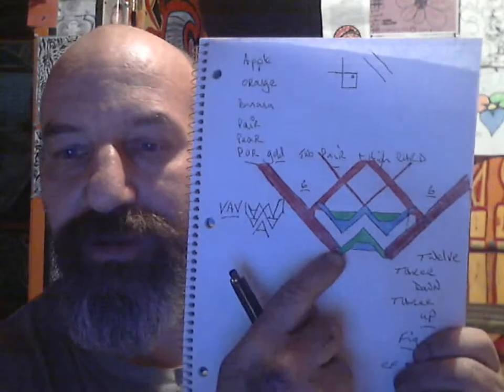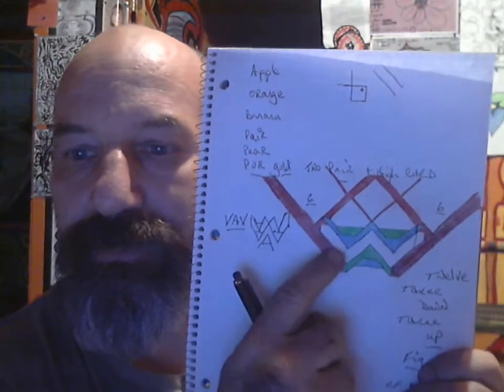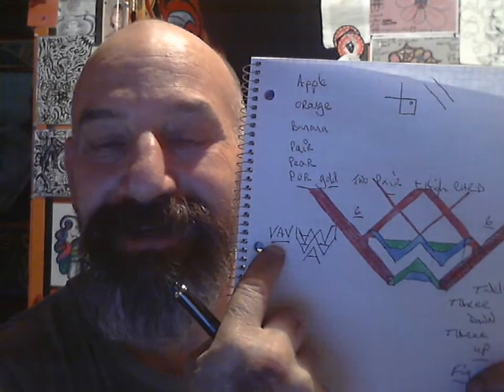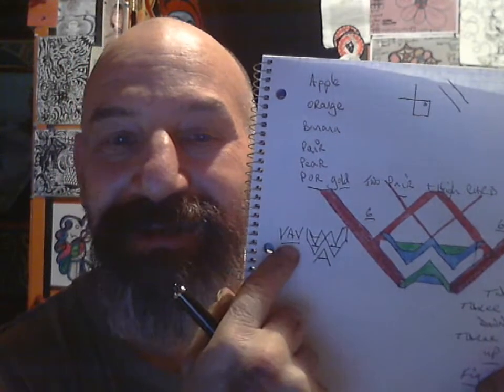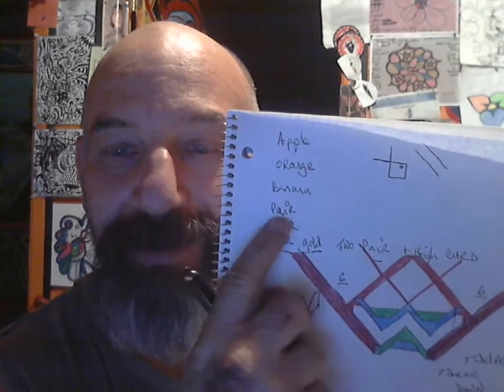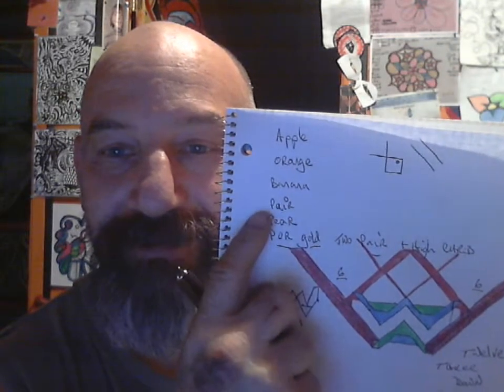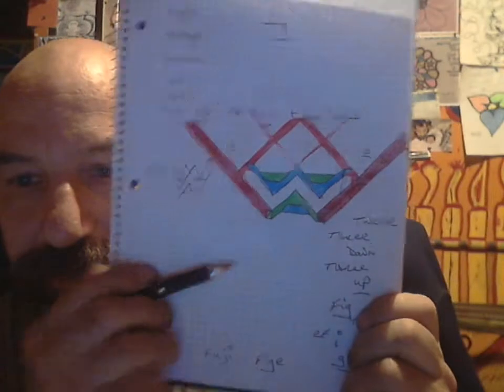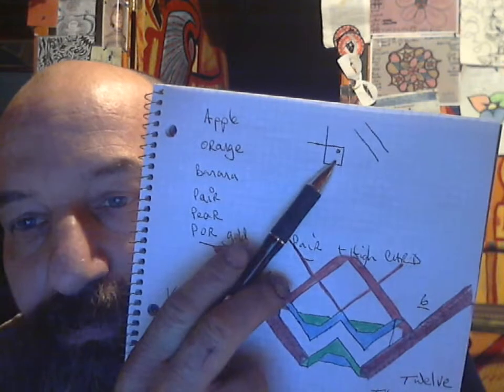VAV THE DIFFERENCE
A SHORT DESIGN AND CHICKEN TALKS TO THE COCLE